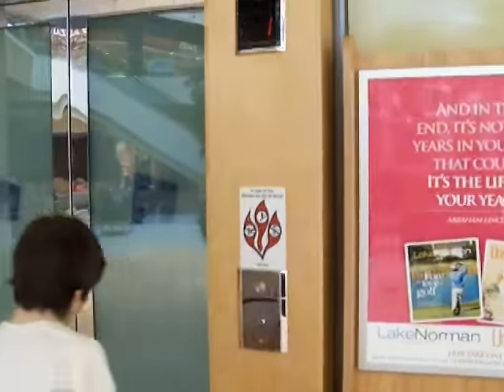A Revist to the Otis Elevator at Northlake Mall with new cab decoration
We revisted the HUGE Otis elevator at Northlake Mall. It has new cab decorations with advertisement.